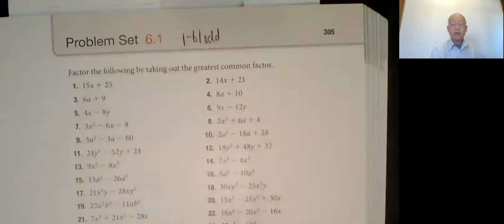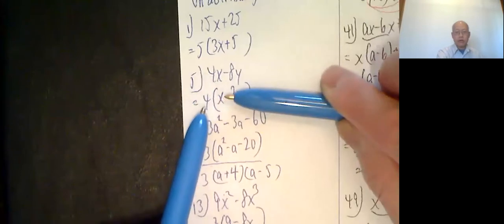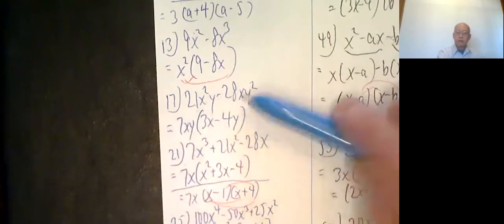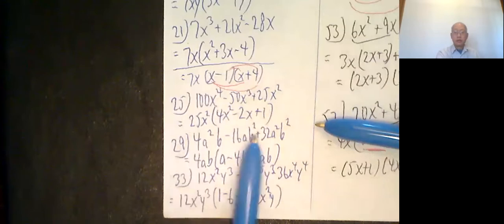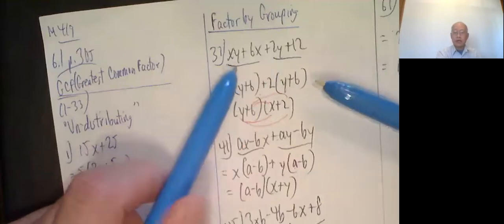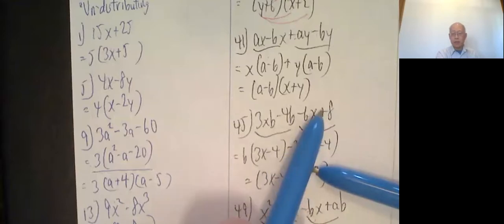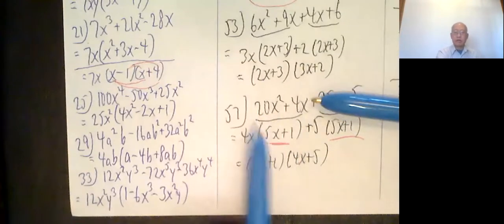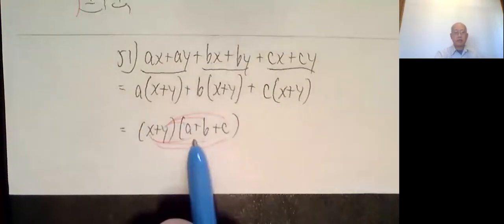MATH 120 ONLINE, SECTION 6.1